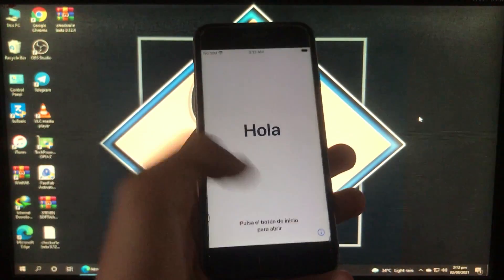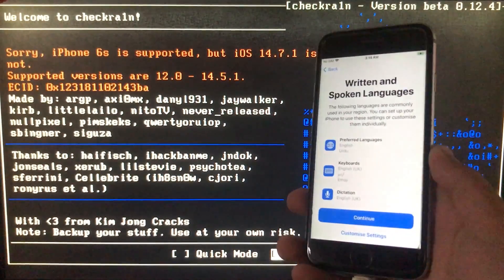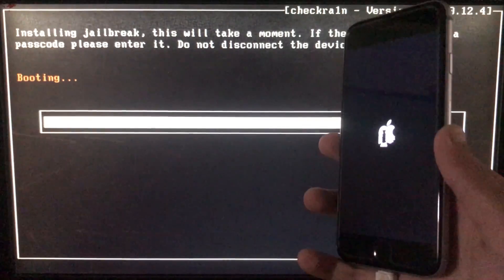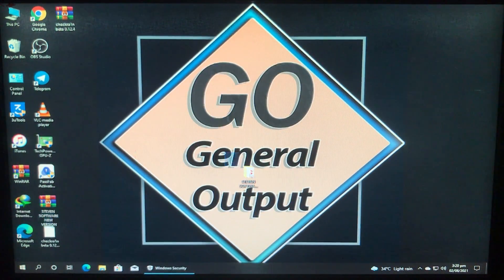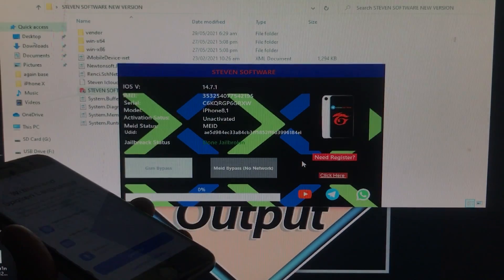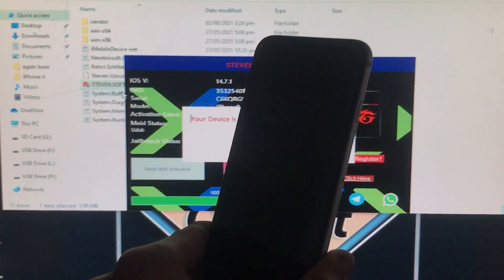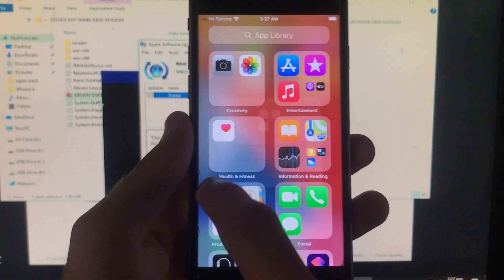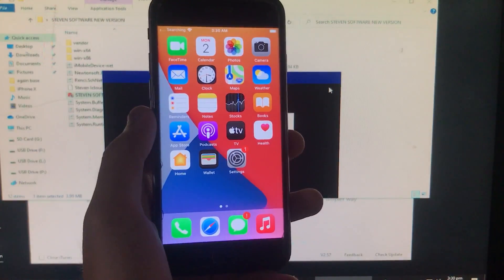How to Unlock iPhone Activation Lock without Apple id | All FIXED MEID/GSM iPhone Bypass IOS 14.7.1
My videos on iPhone:👇
iCloud Bypass | How to bypass activation lock on iPhone 6s | How to bypass iCloud activation lock: